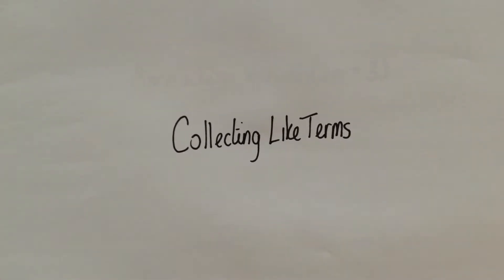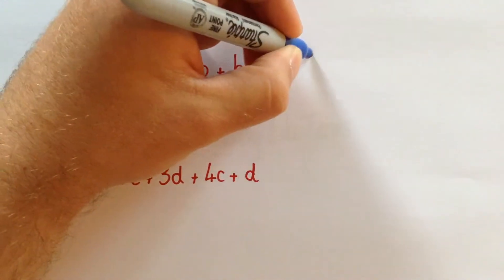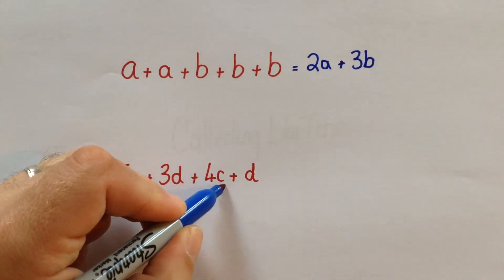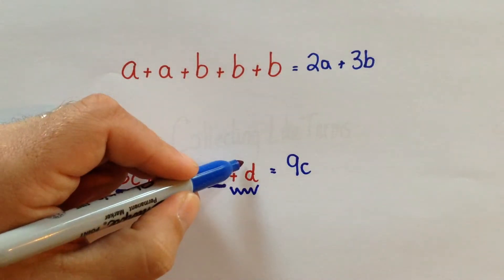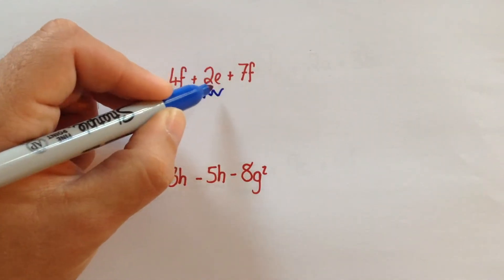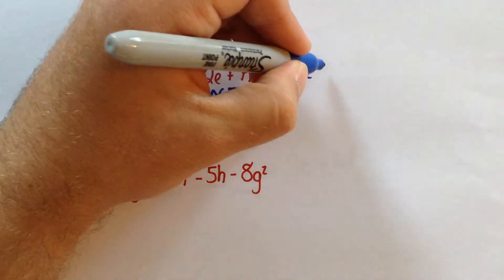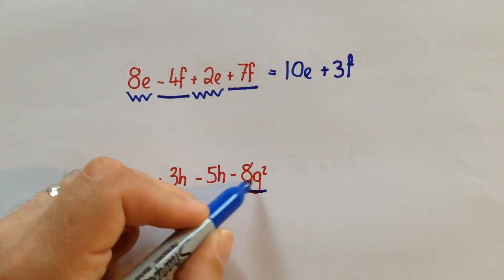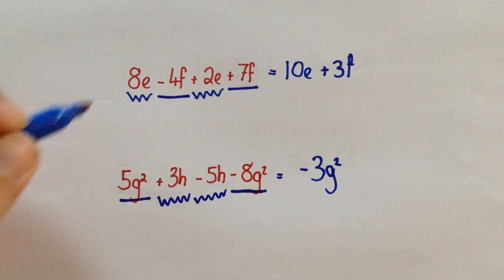Topic Collecting like terms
Topic guide